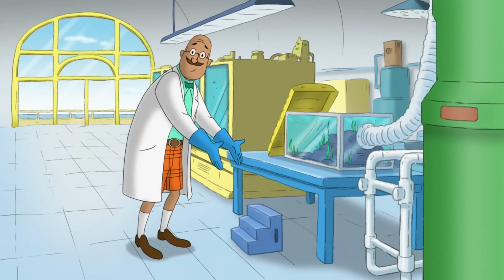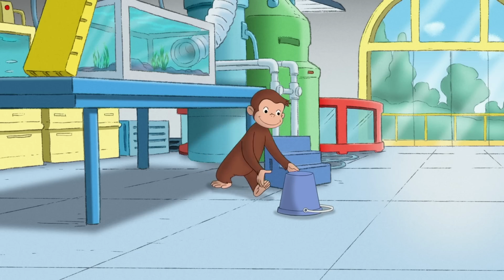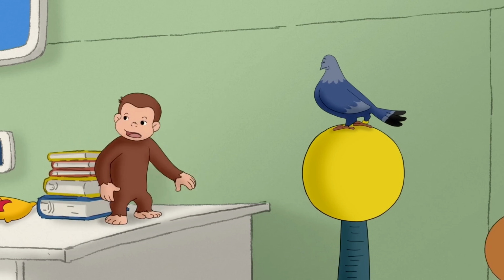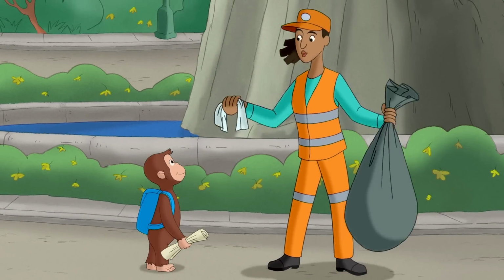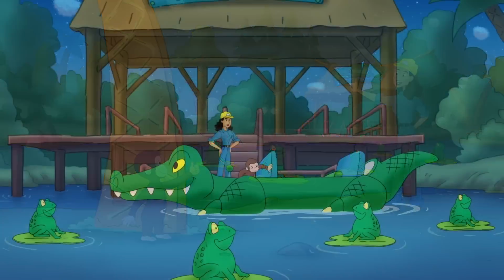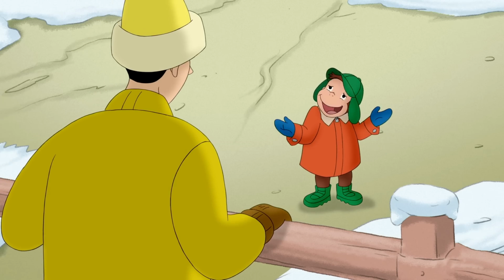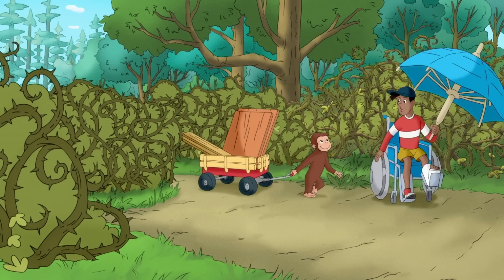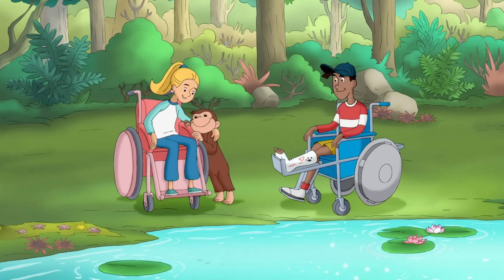The Mystery of the Missing Things 🐵 Curious George 🐵 Kids Cartoon 🐵 Kids Movies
00:00 - Clip 1
05:00 - Clip 2
10:00 - Clip 3
15:00 - Clip 4
20:00 - Clip 5

Do you know Curious George? George is a good little monkey…and always very curious!

Perfect for 2- to 5-year-olds, this fun little Monkey learns from his hilarious mistakes. For over 80 years, the adventures of George and his friend The Man With the Yellow Hat have been delighting children with their playfulness and fun. Join George as he discovers the building block of learning and the wonders of science, technology, history, and math with the man in the yellow hat.